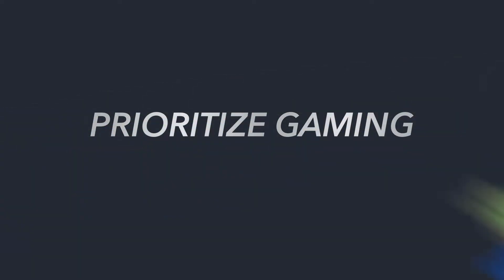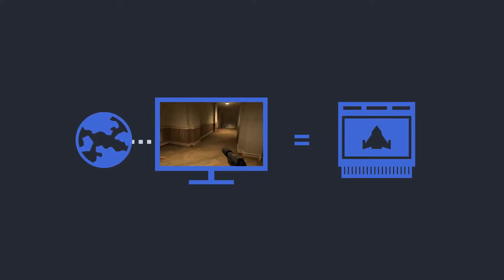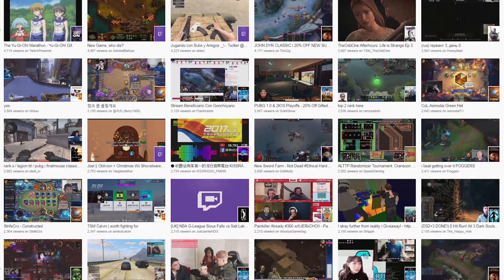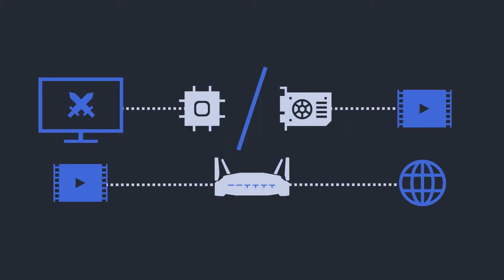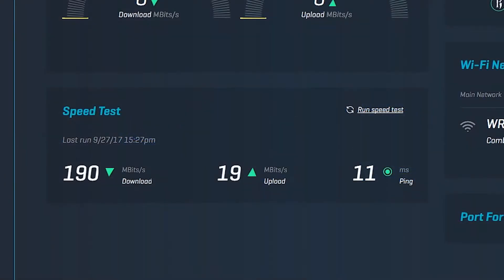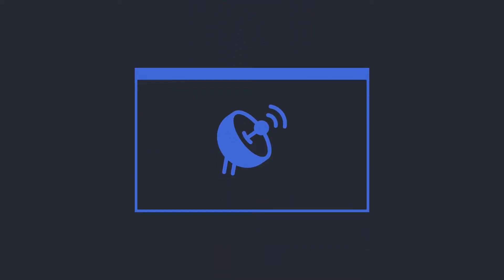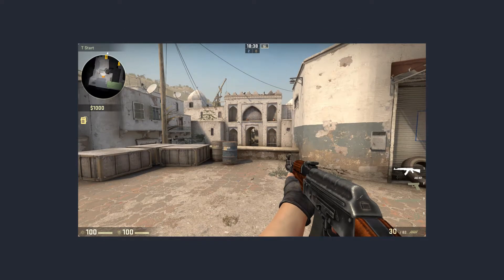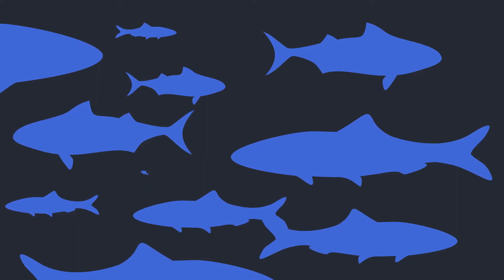Gaming 101: Streaming and best practices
Whether you’re just getting started or consider yourself an expert, you can leverage some of B4nny's strategies to build your gaming skill set.